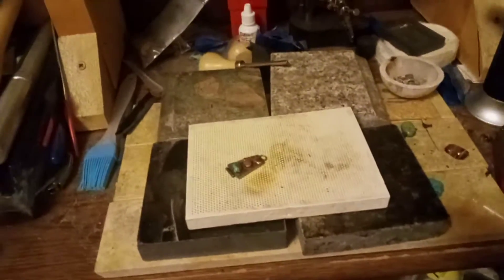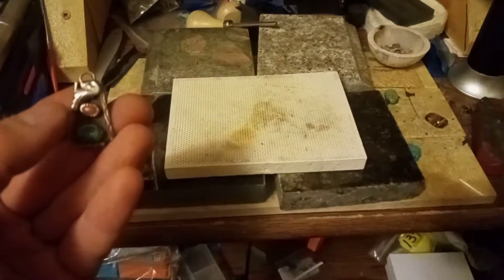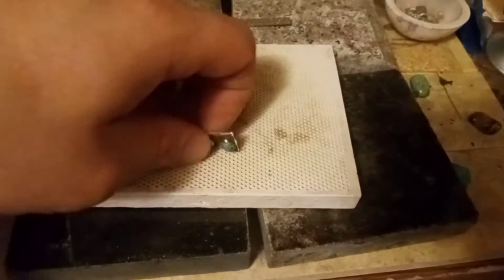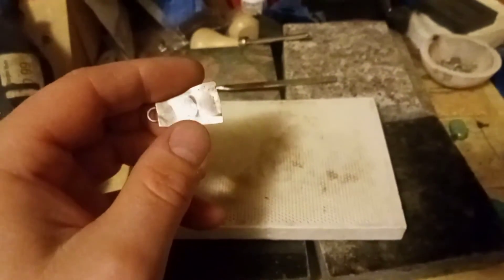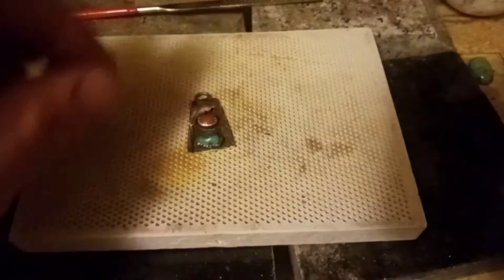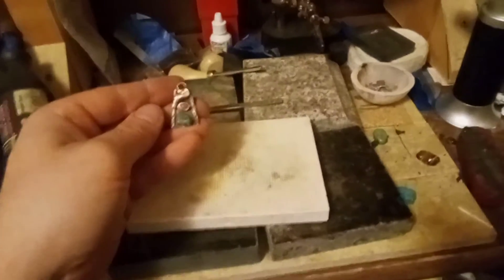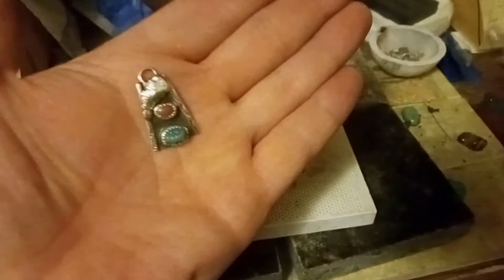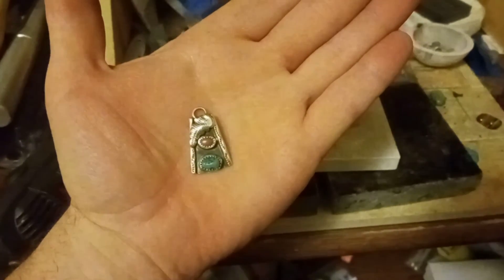Repurposing Old Jewelry into New Jewelry!